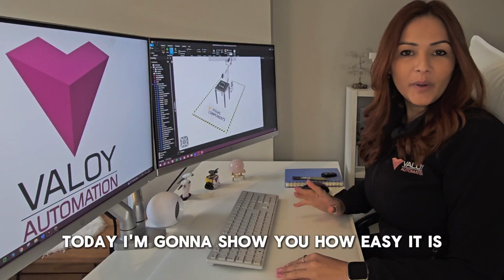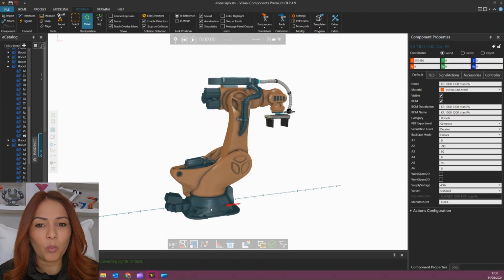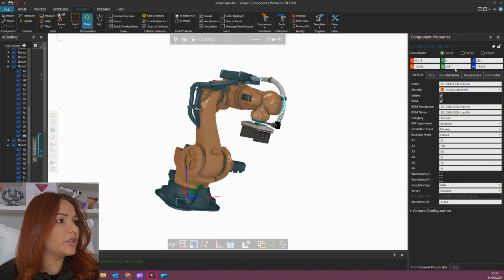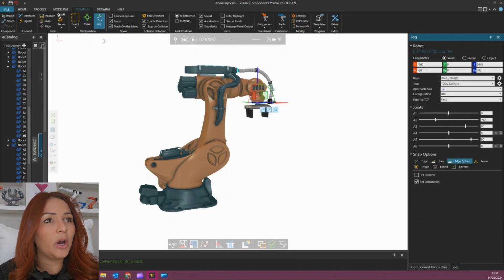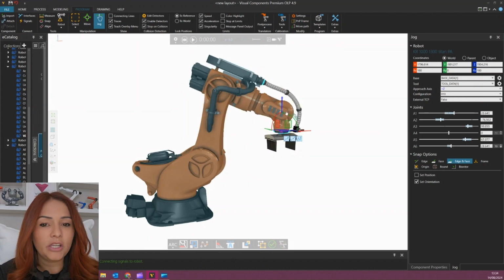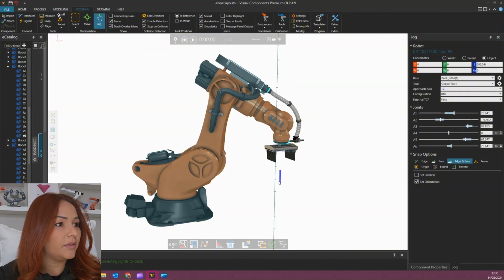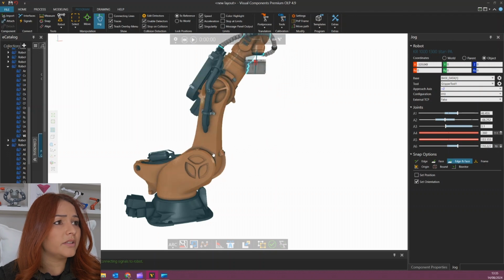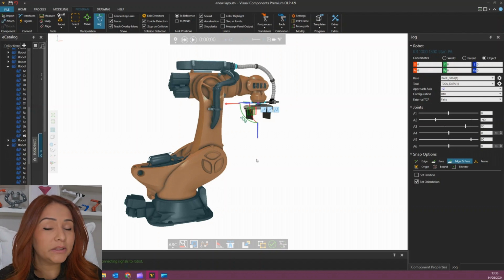How to Jog a Robot in Visual Components?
Jogging a robot in Visual Components is a basic yet essential task for positioning and testing robot movements within your digital factory simulation. Jogging refers to manually moving the robot to adjust its position, orientation, or individual joints to ensure it operates correctly within a designated space.